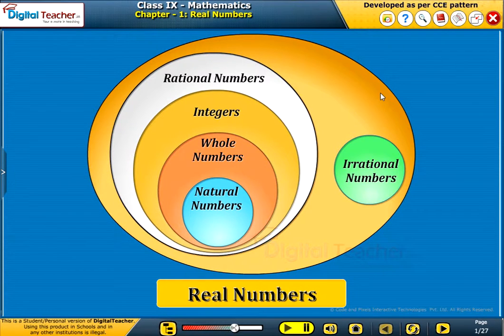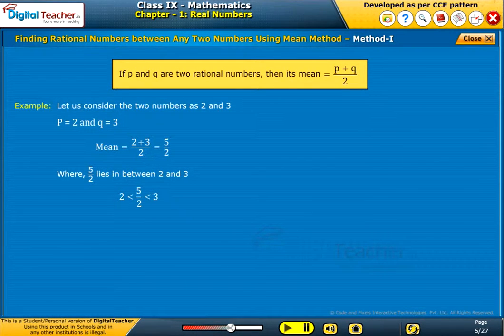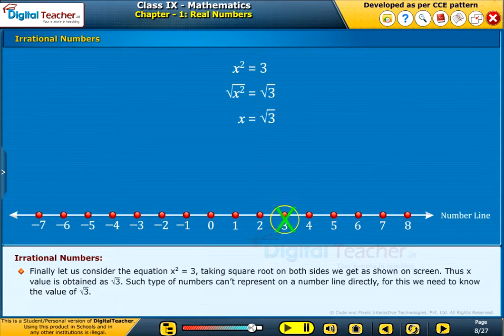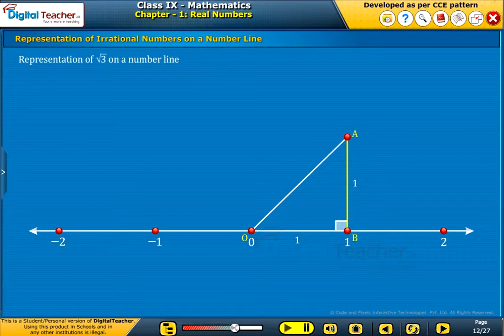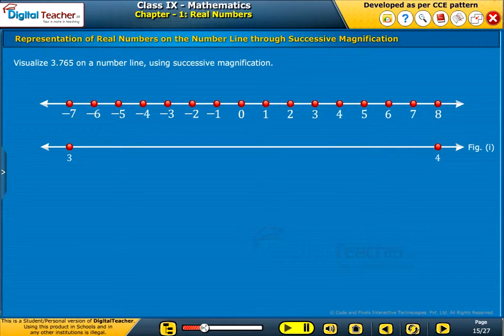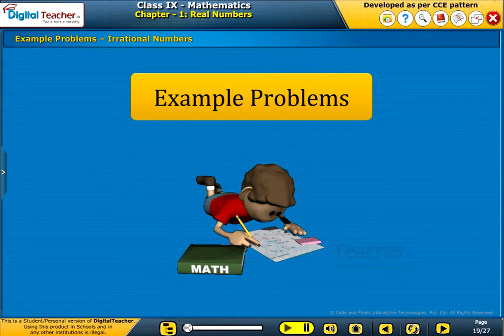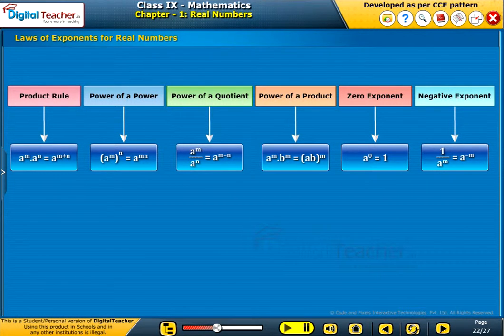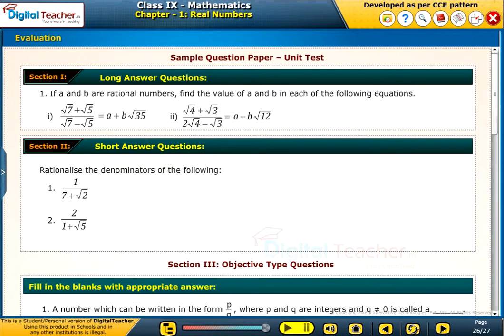Representation of Rational Numbers on a Number Line, Class 9 Maths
Digital teacher represents the whole, rational and irrational numbers on number line and real numbers on the number line through successive magnification.